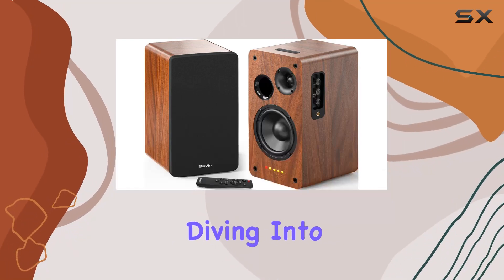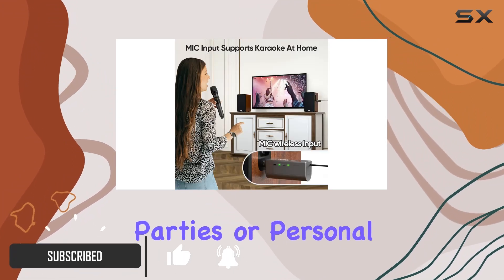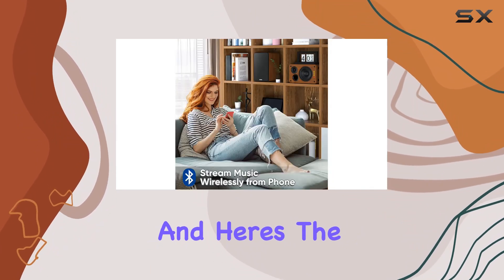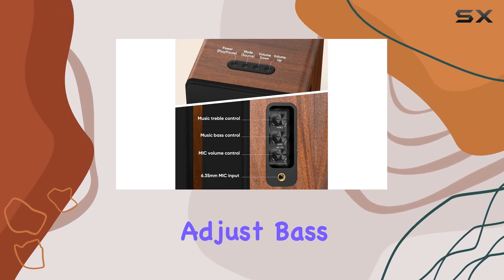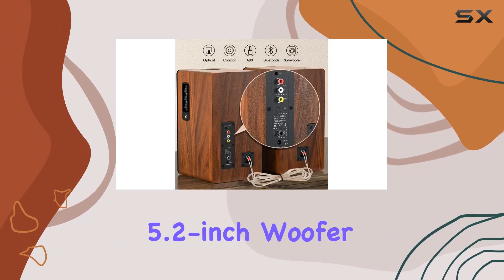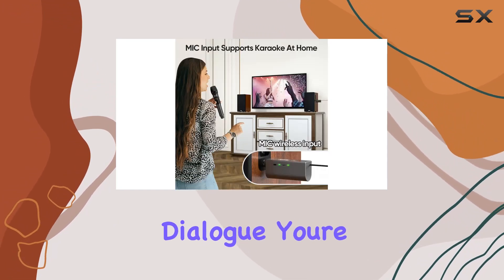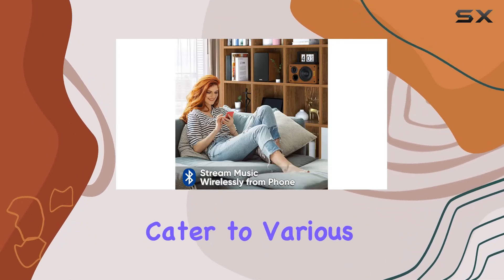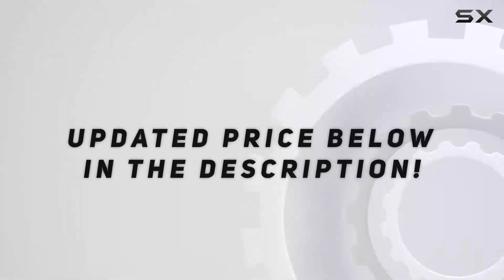Saiyin DS6801K-MK Bookshelf Speakers Review | Powered Bluetooth Speakers with MIC Input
0:00 Intro
0:06 Review

Things that we mentioned in this video:
Saiyin Bookshelf Speakers with : B0BBRT471Y